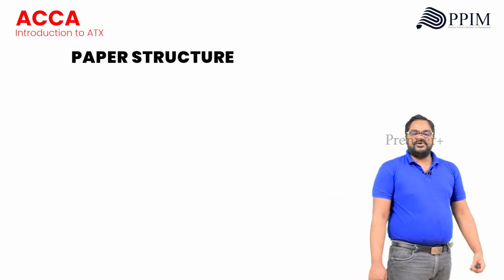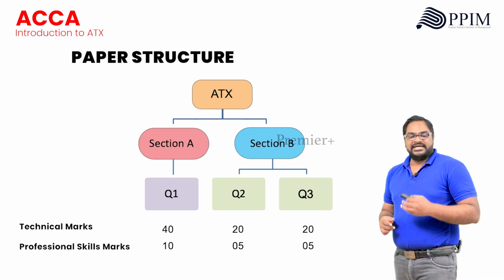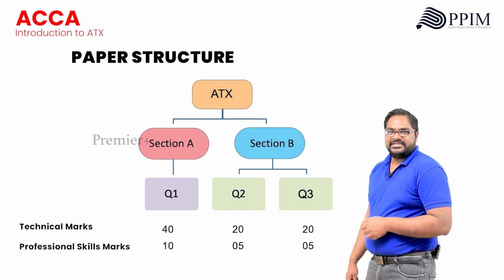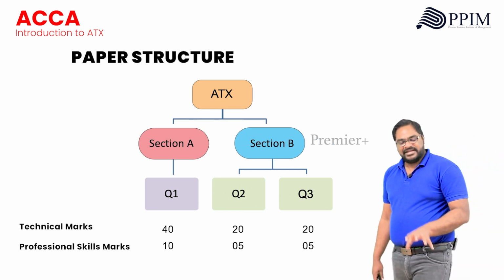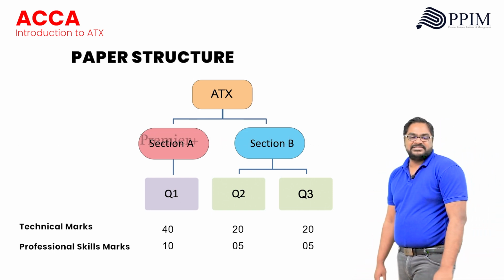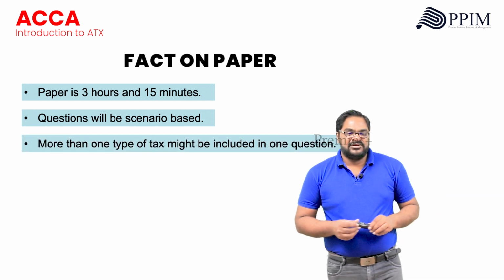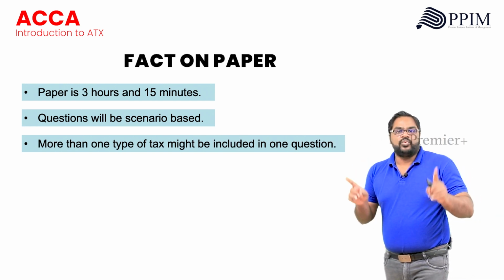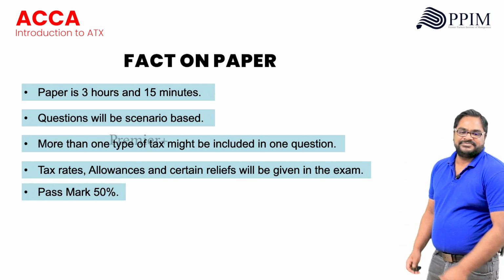ACCA ATX Introduction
Advanced Taxation (ATX) is a professional-level paper focusing on advanced principles in taxation. It covers topics such as tax planning, compliance, ethical considerations, and the application of tax laws and regulations. In this course, students learn to navigate complex tax scenarios, understand the implications of tax decisions on businesses and individuals, and effectively communicate tax advice. ATX is essential for aspiring accountants aiming to specialize in taxation or provide tax-related services.

Mr. Lahiru Karunarathna is known to be a Tax Specialist. He is an expert with over 9 years of lecturing experience for Advanced Taxation across the South Asian Region while producing exceptional pass rates and consecutive ACCA prize winners.

Premier + offers a distinctive and customized learning experience that caters to each student's unique learning style and requirements.